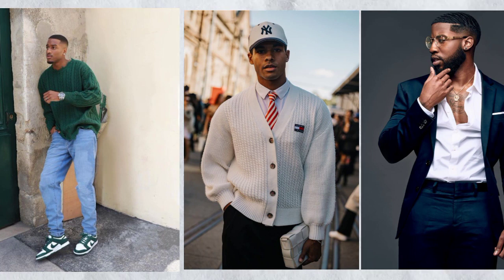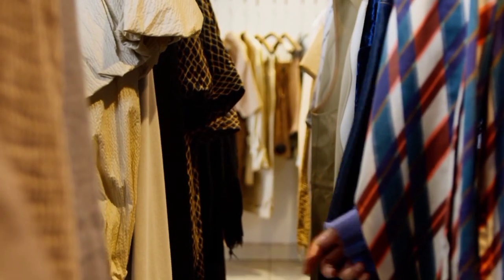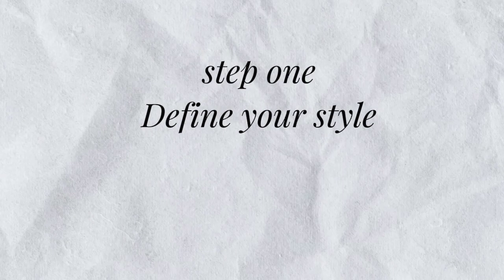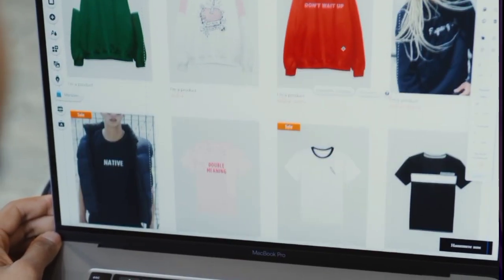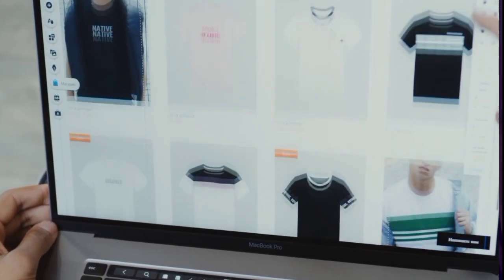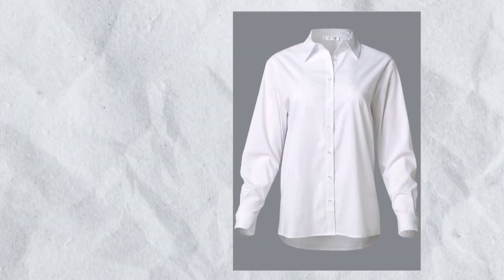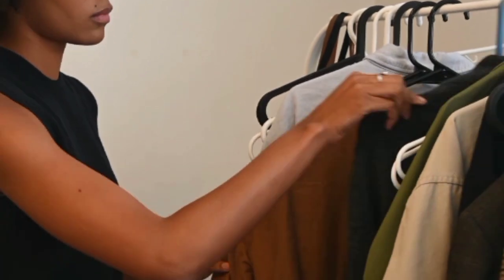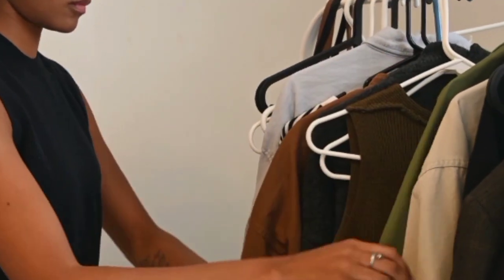How to build a perfect wardrobe for men in 2024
My name is James Franklin am a  men fashion stylist, in todays video am going to be showing you guys tips on how to build a perfect wardrobe. Hope you enjoyed the video, wishing to see you guys on my next video thanks. and always don't forget to set your video quality to 720 or 480 or 360 p for a better video quality..